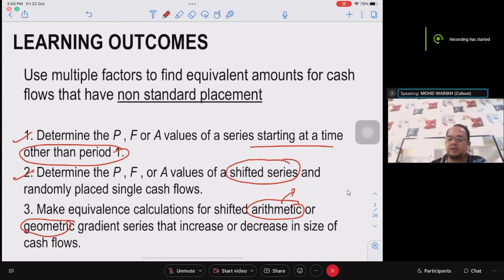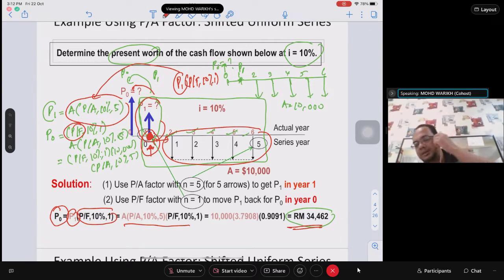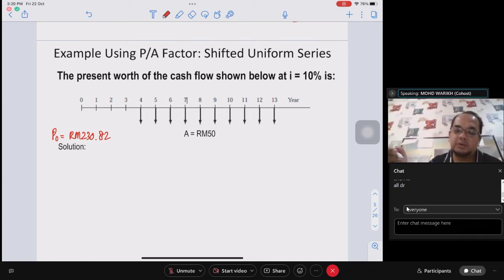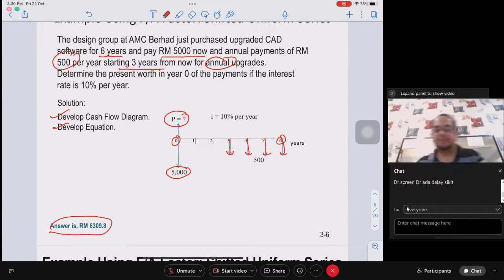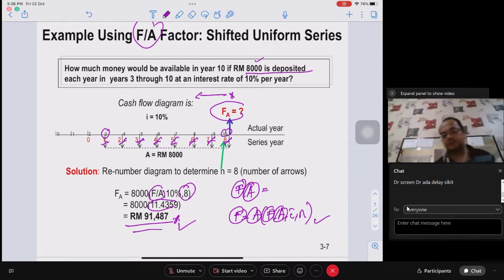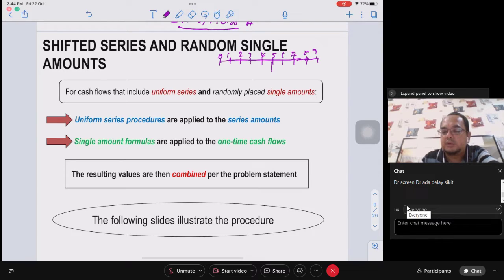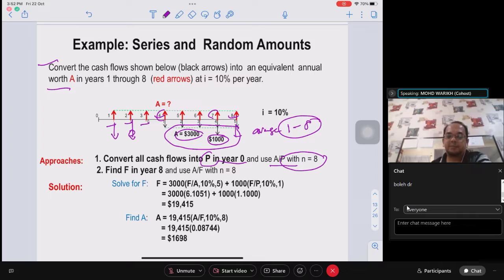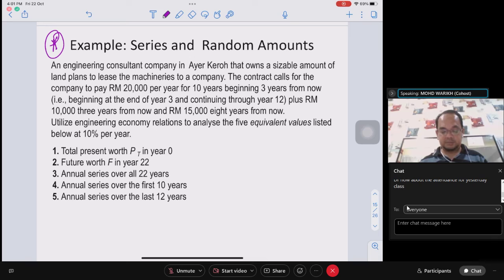economy engineering wk 3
GPU: NVIDIA GeForce RTX 3060
CPU: Intel(R) Core(TM) i5-10400F CPU @ 2.90GHz
Memory: 16 GB RAM (15.87 GB RAM usable)
Current resolution: 1600 x 900, 60Hz
Operating system: